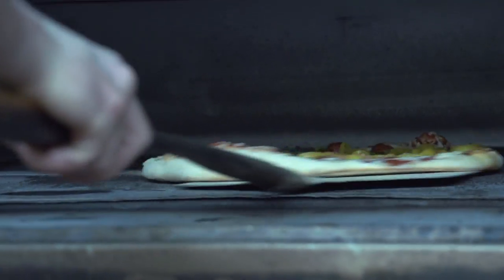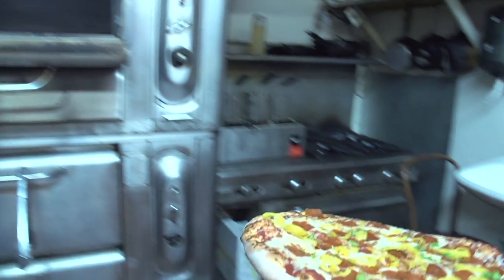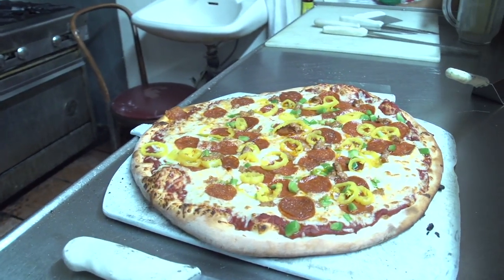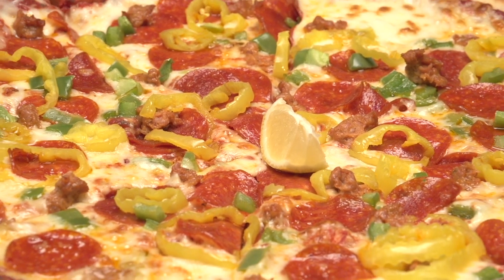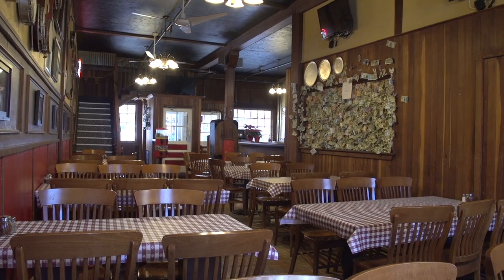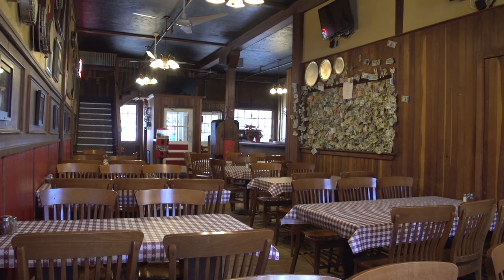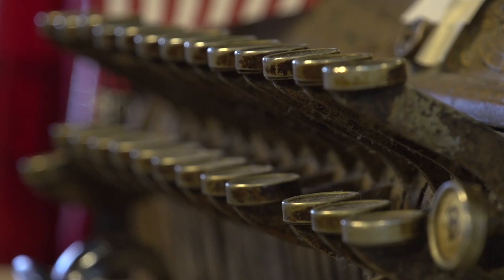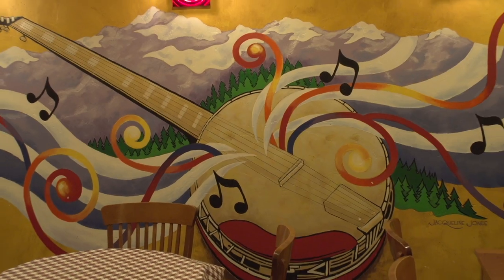Dining Guide, Chefs Signature Entree - RedBanjo